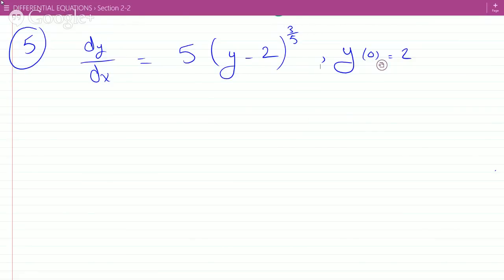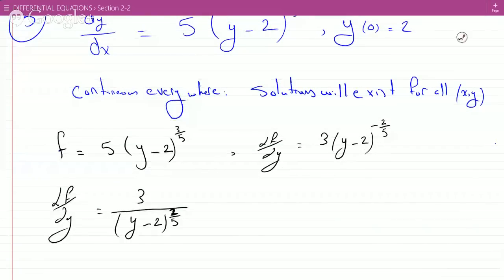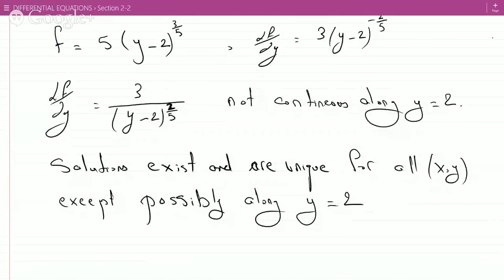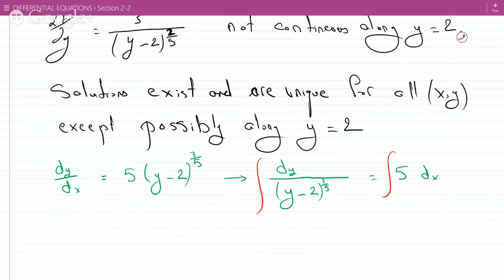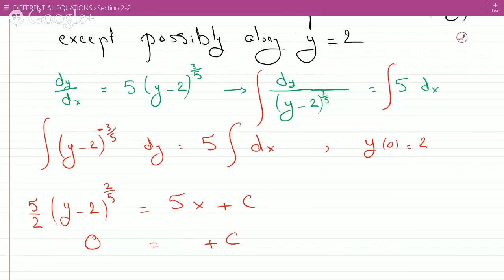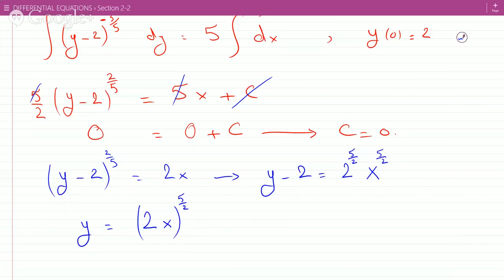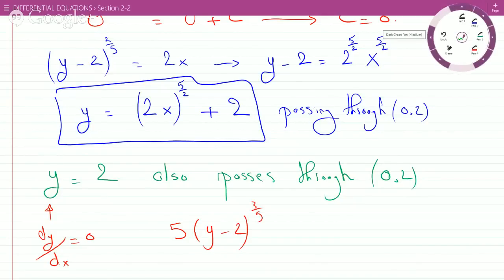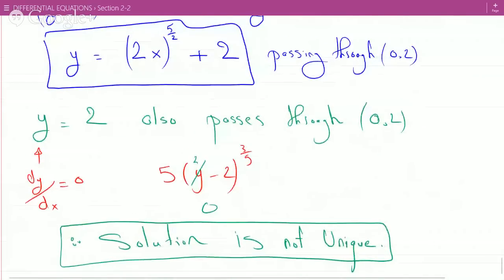Existence and Uniqueness theorem and how to use it in an example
Differential Equations